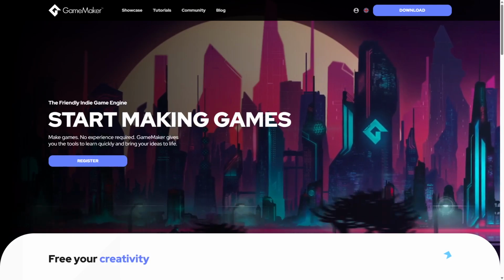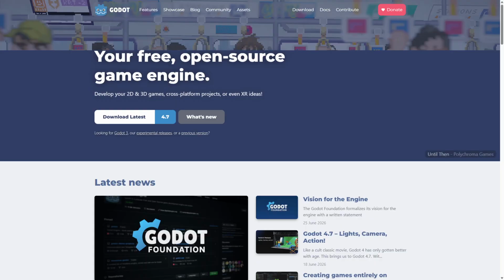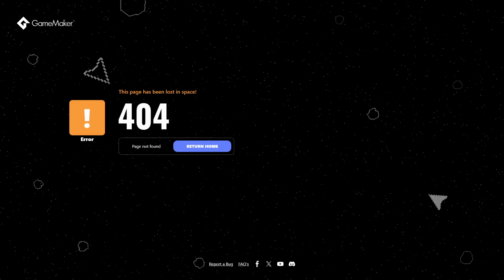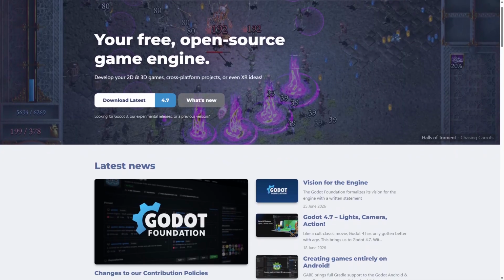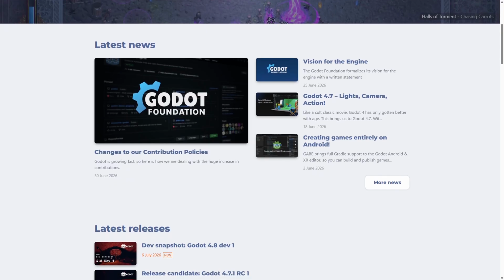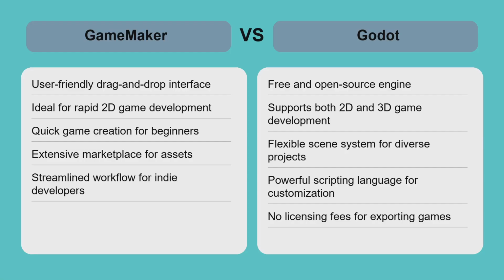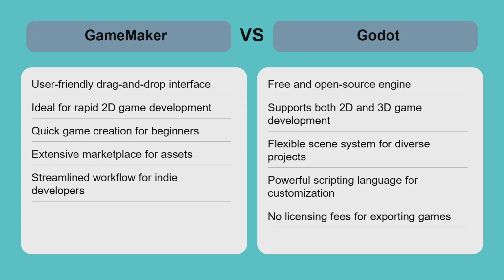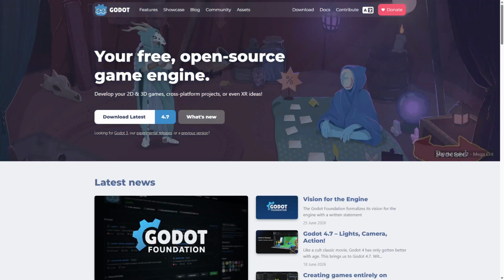GameMaker vs Godot Which Game Engine Is Better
This video teaches you how to compare GameMaker and Godot to determine which game engine is better suited for your game development needs. We break down the key features, usability, performance, and community support of both engines. Whether you are a beginner or an experienced developer, this comparison will help you make an informed decision. Learn about the strengths and weaknesses of each platform and find out which engine aligns best with your project goals.